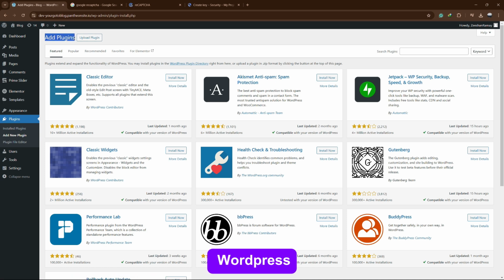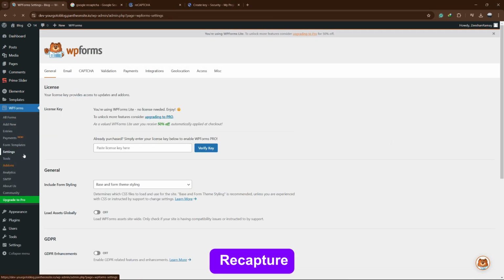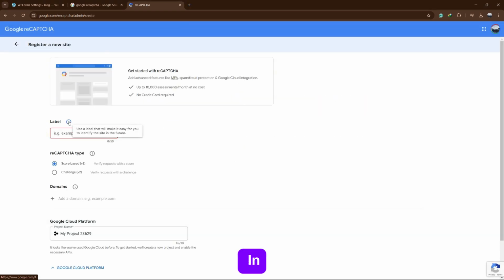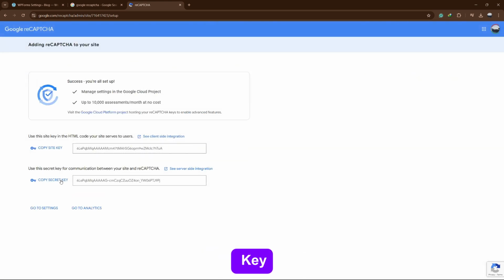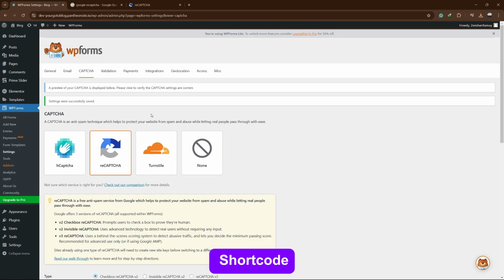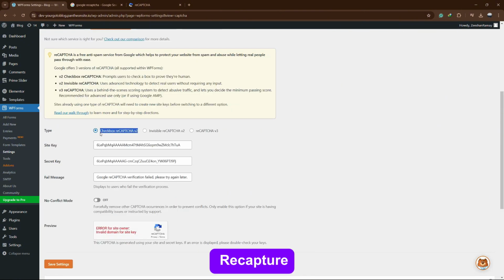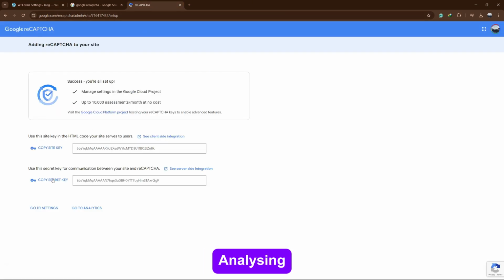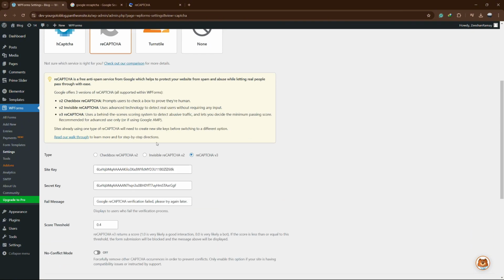How to Add Captcha to Contact Form 7 (Quick Guide)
Want to add CAPTCHA to Contact Form 7? 🛡️✉️ Follow this quick guide to secure your forms from spam with simple, easy steps. Keep your inbox safe and clean! ✅🔒